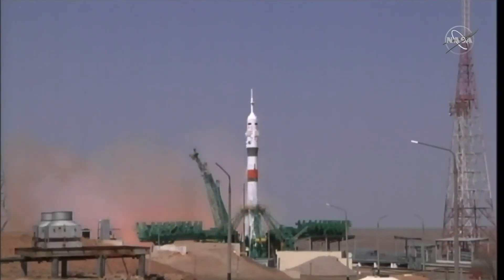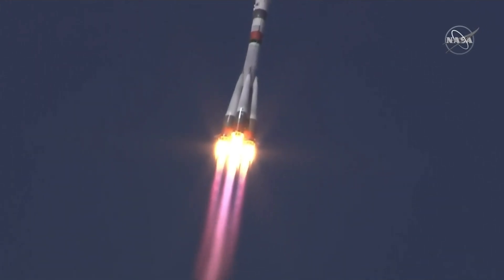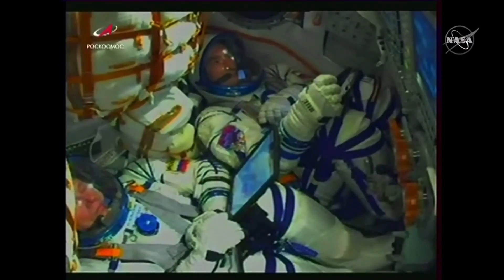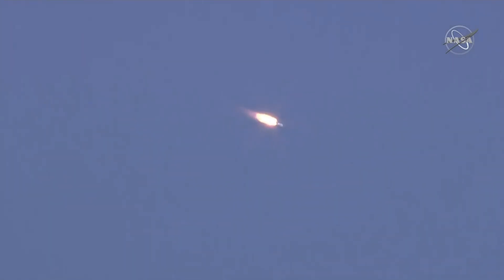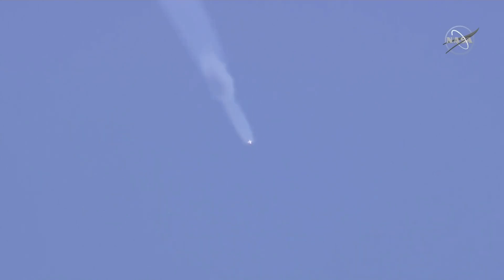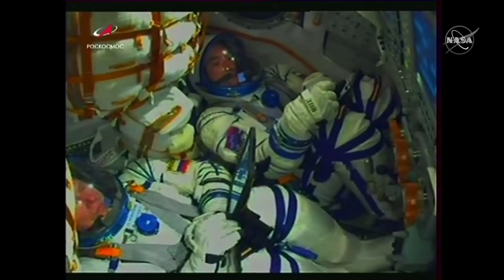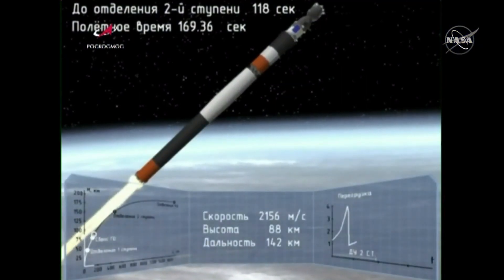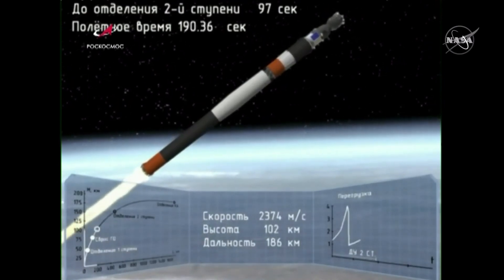Soyuz rocket launches joint US-Russian crew to space station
Cosmonauts Oleg Novitskiy (the commander), Pyotr Dubrov (flight engineer) and NASA astronaut Mark Vande Hei launched to the International Space Station on April 8, 2021 aboard a Soyuz MS-18 spacecraft. The rocket blasted off from from the Baikonur Cosmodrome in Kazakshtan. Full Story